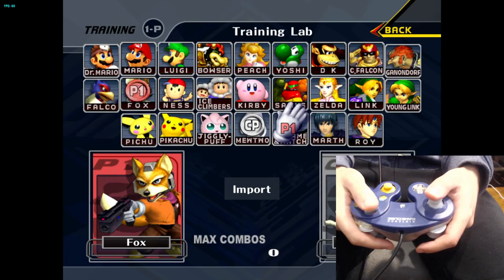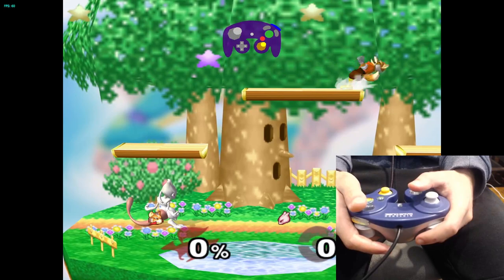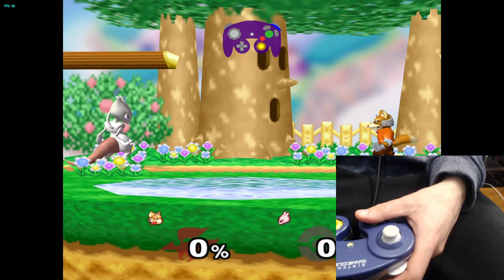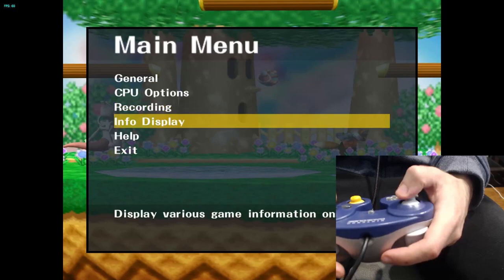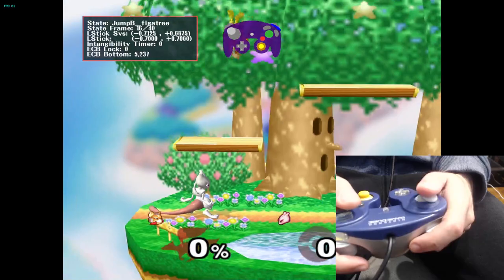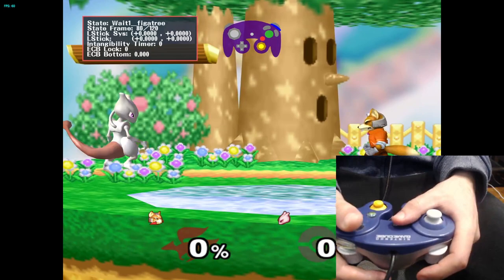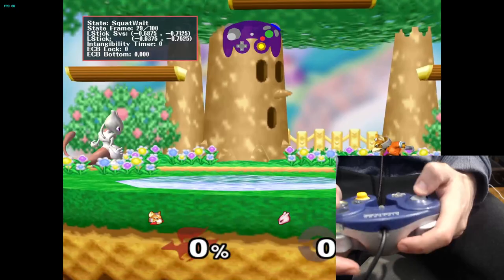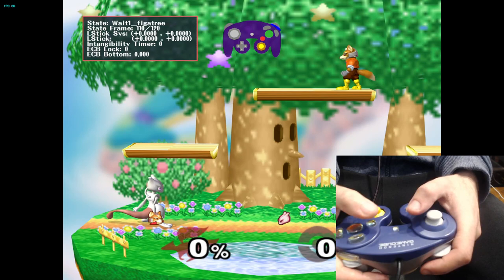Phob Calibration Guide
For the struggling folks out there who have a cheater controller and don't know how to get those sweet sweet 1.0 cardinals.